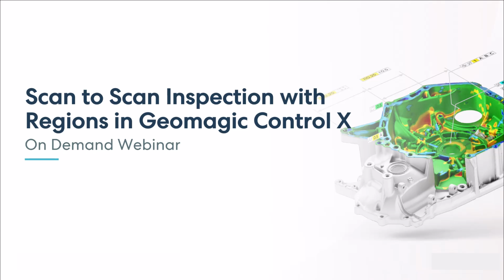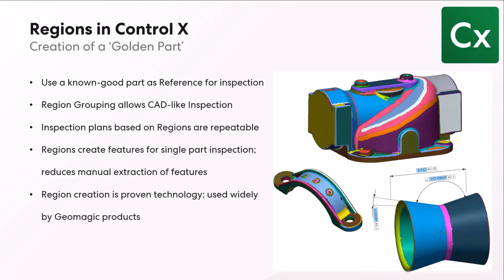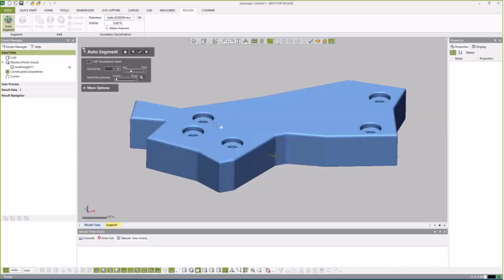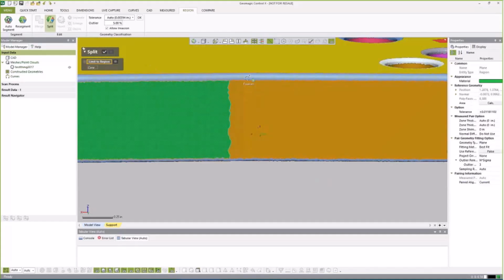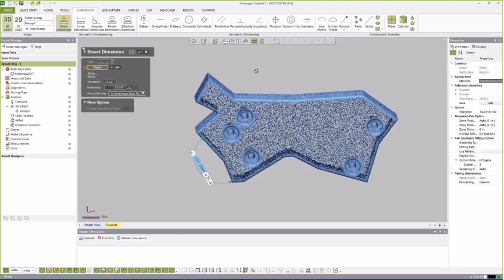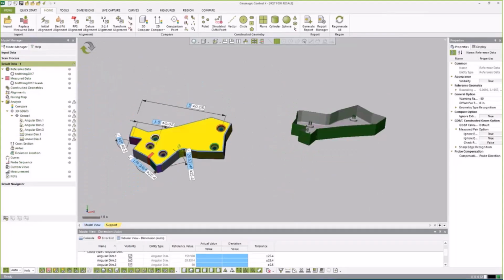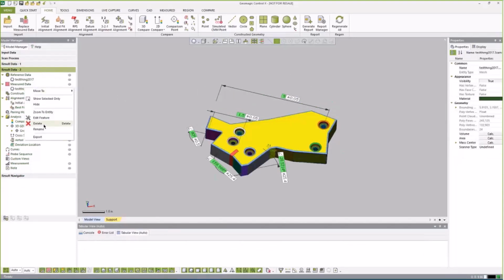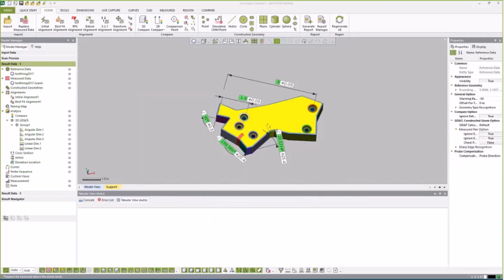Scan-to-Scan Inspections using Regions in Geomagic Control X | Geomagic Tech Tips Webinar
In this Geomagic Tech Tips webinar, we will look at the tools available in Geomagic Control X to enable you to compare scan data to other scans using Regions.